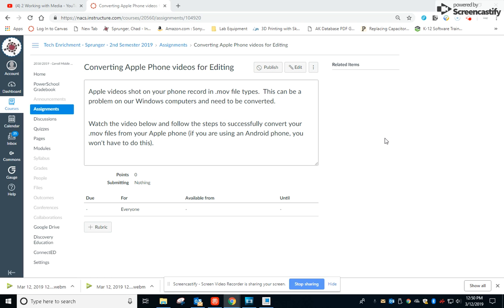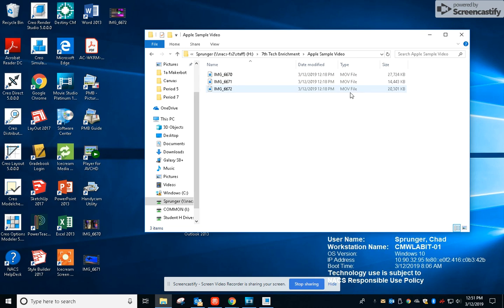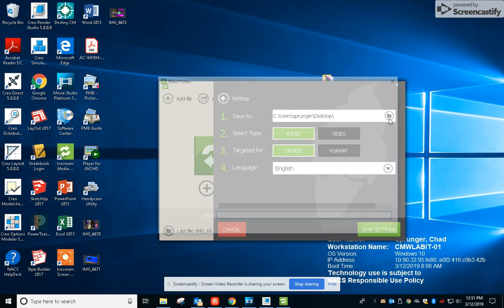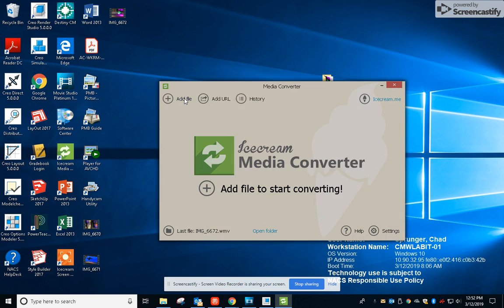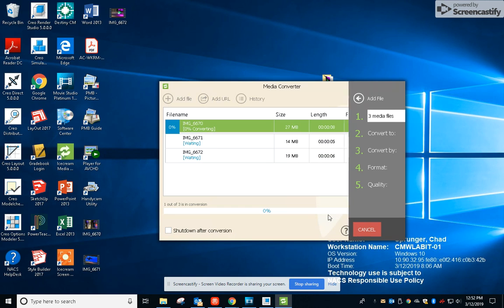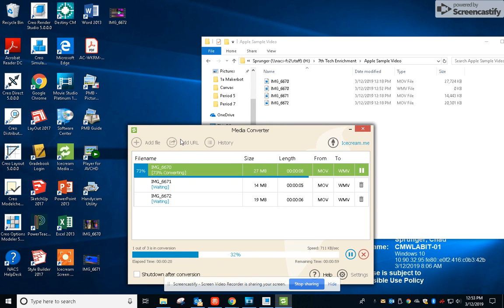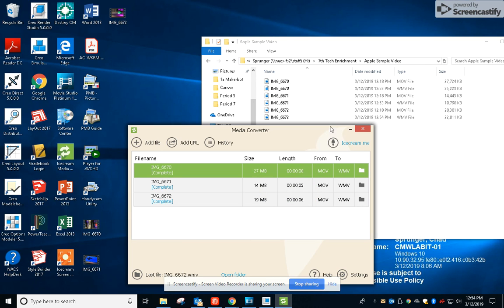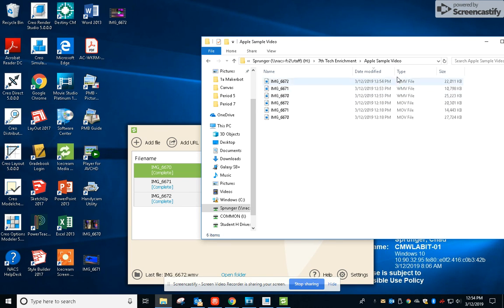Converting Apple Phone Videos with Icecream